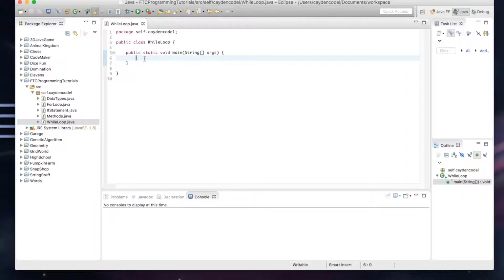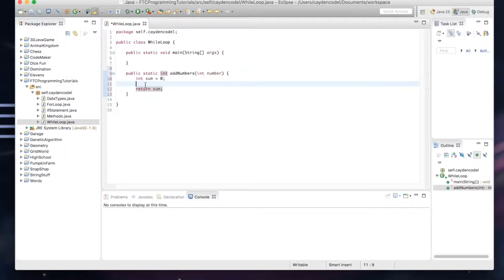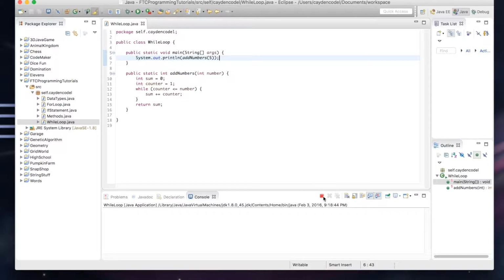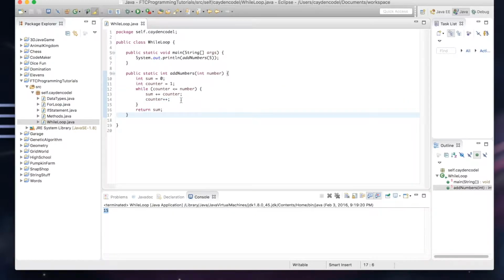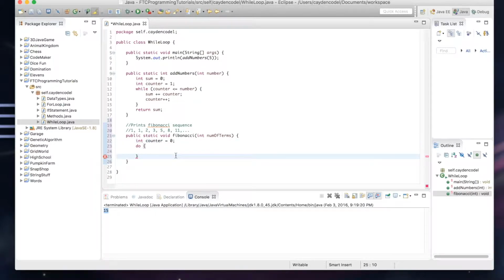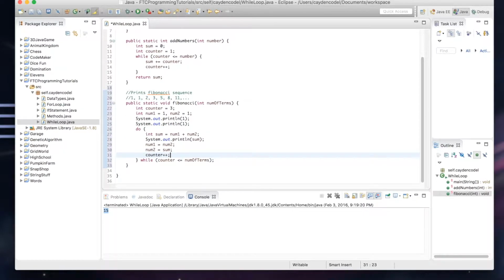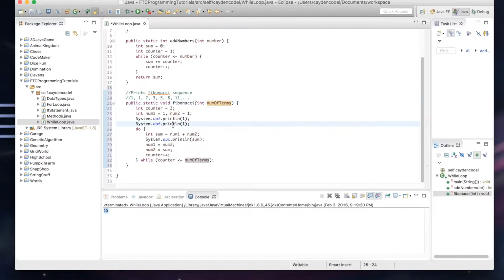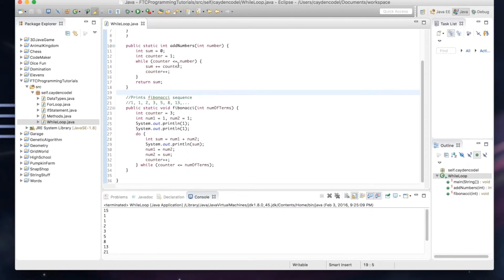FTC Robotics Programming Tutorials - The While-loop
Welcome to FTC Robotics Programming! Cayden Codel, programmer for FTC Team 7617 Elemental Fusion, leads you through the basics and beyond to program your robot. Using Eclipse, Cayden will show you the pure Java concepts, then flip over to Android Studio to apply those concepts towards programming your robot.